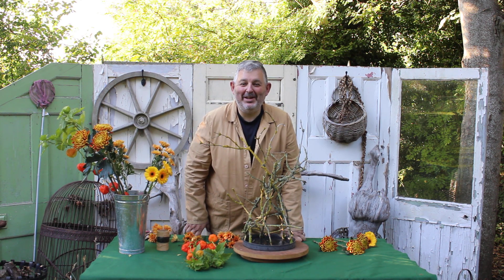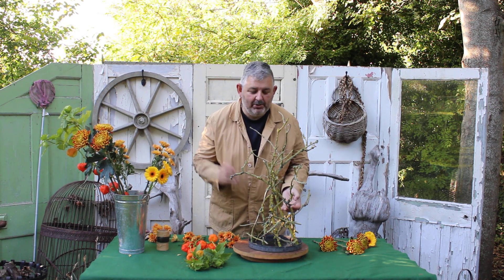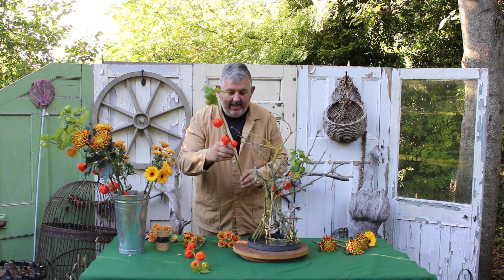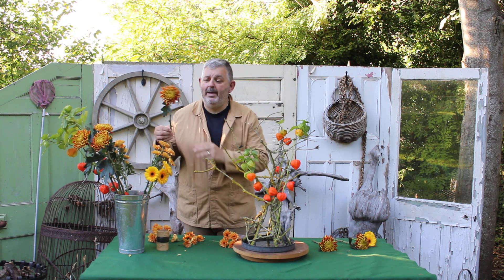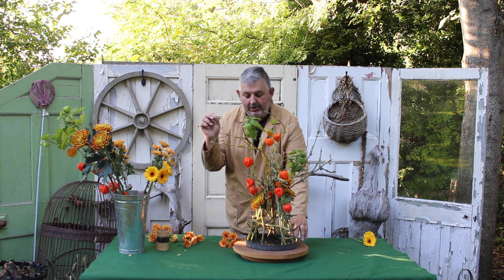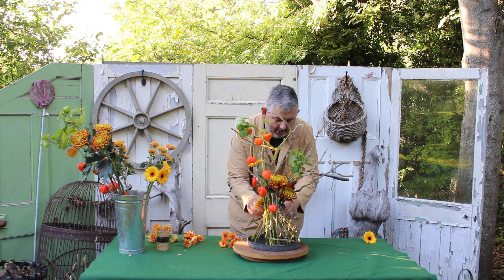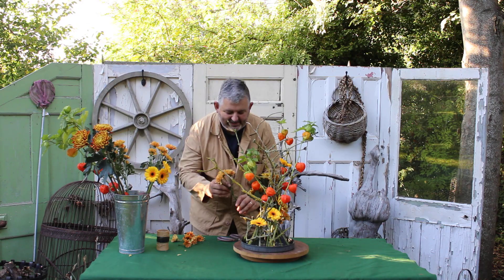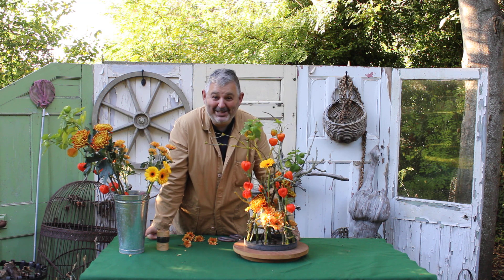Flowers for the Weekend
Weekly floral activity that you can do at home. Season 2 episode 1